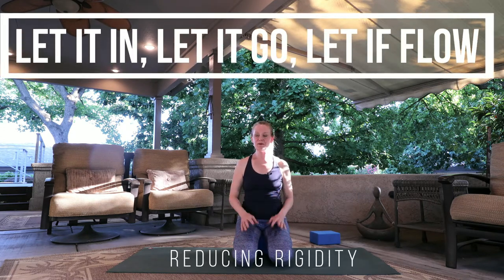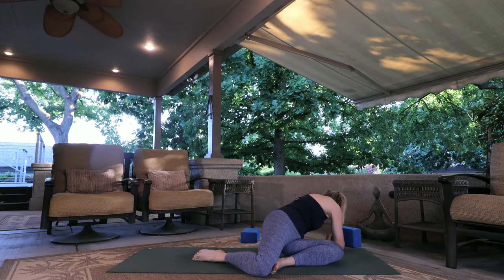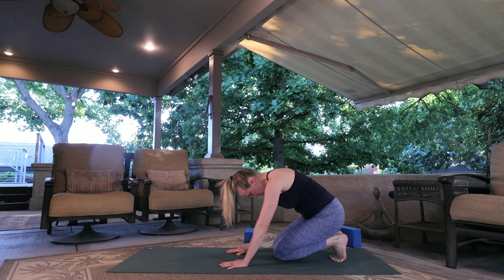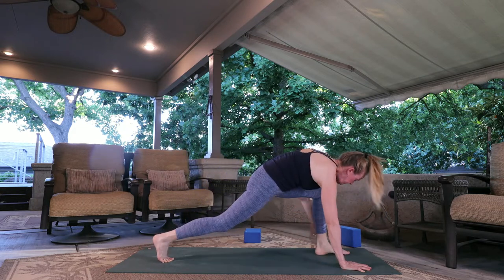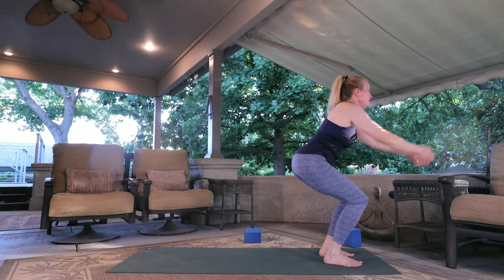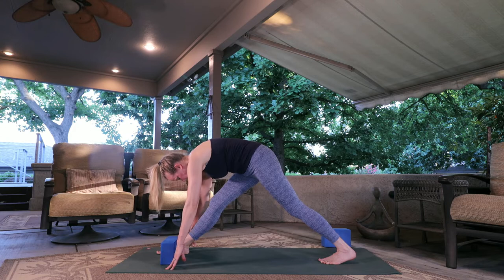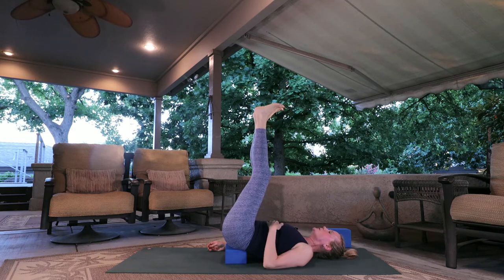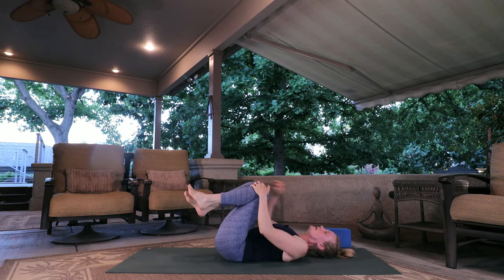1061 Let it in - Let it go - Let it flow